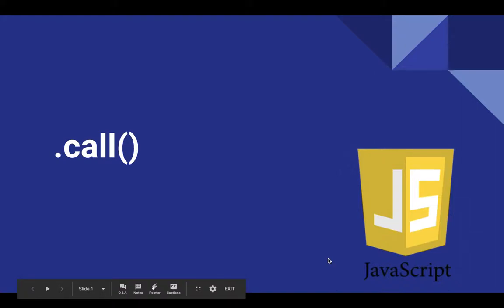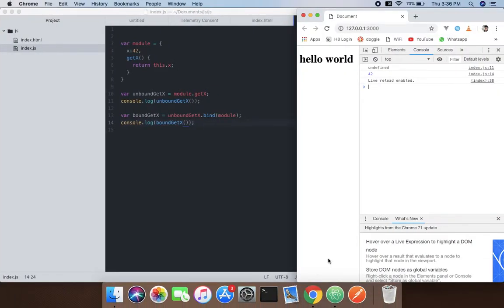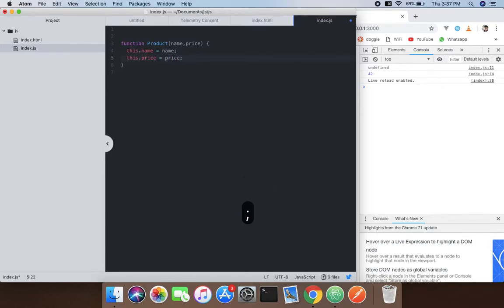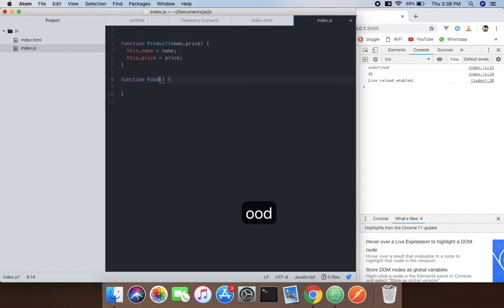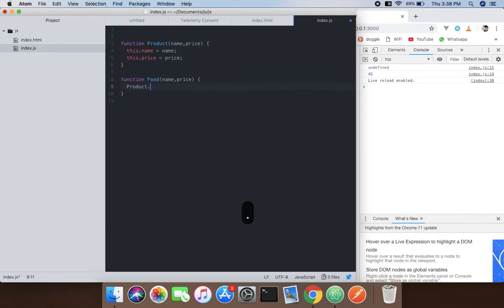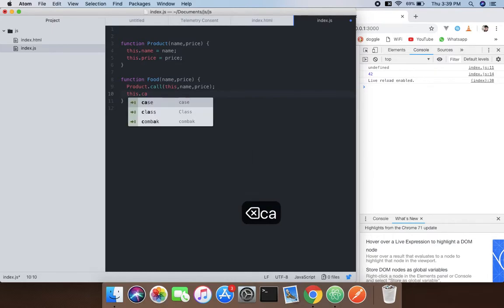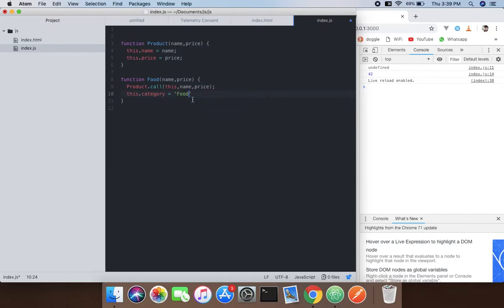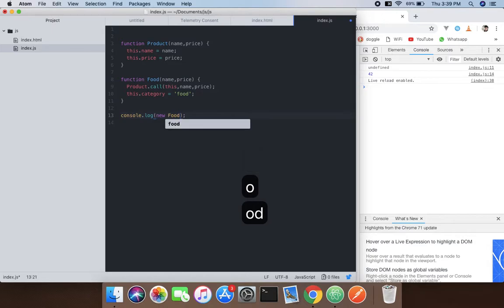Function.prototype.call()-JavaScript Functions-ES6/ECMA2015/JavaScript 2019/JS